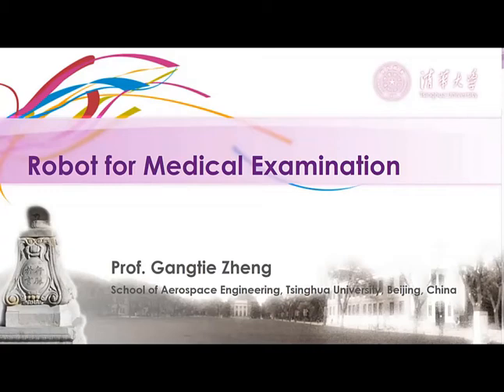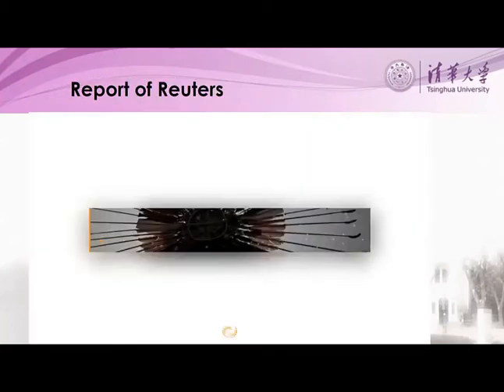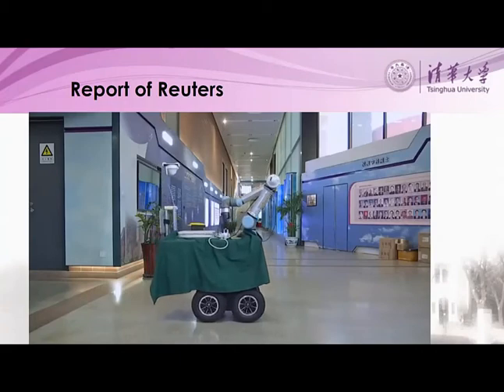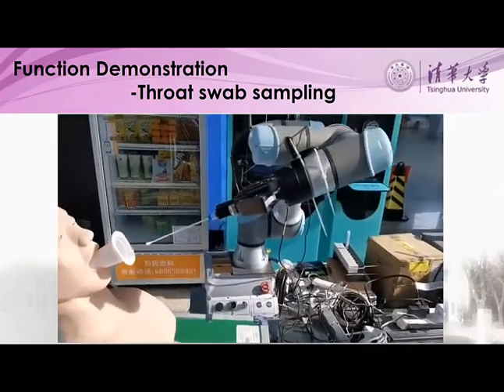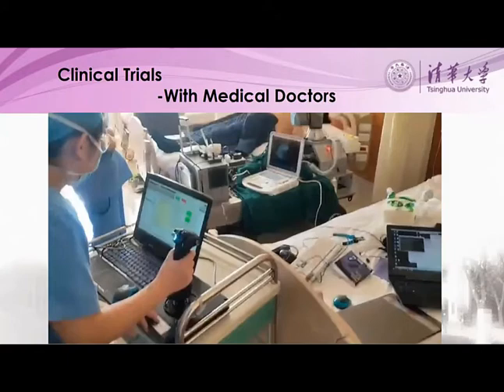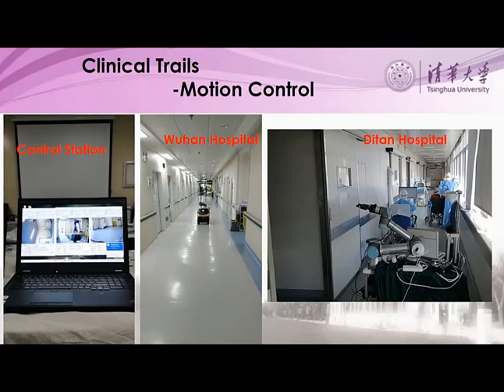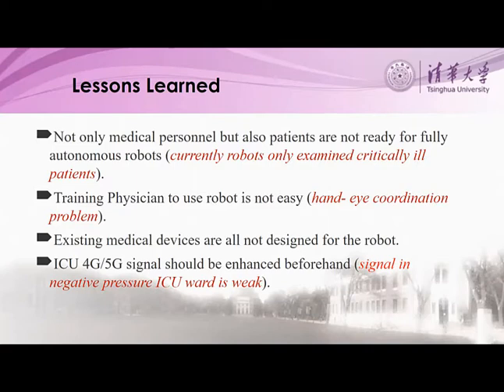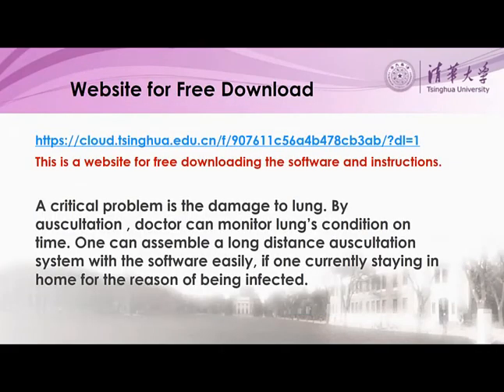Robot for Medical Examination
The presentation provides an overview of the development of a medical robot for examining potentially infected patients amid the COVID-19 epidemic. The robot was developed by Tsinghua University in Feb. 2020, when the epidemic was at its peak intensity in China. The robot is capable of both autonomous and remotely-controlled operations, therefore reduces the risk of exposure for medical workers. Prof. Gangtie Zheng, Ph.D., conducted this research with his team of graduate students.